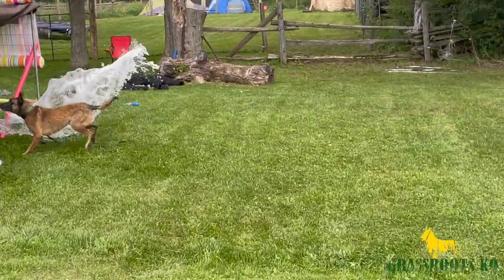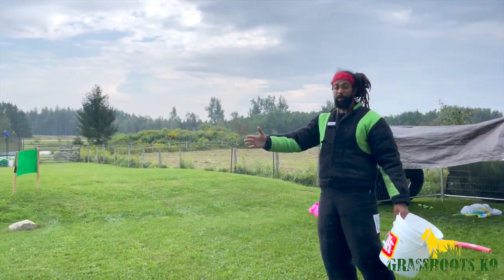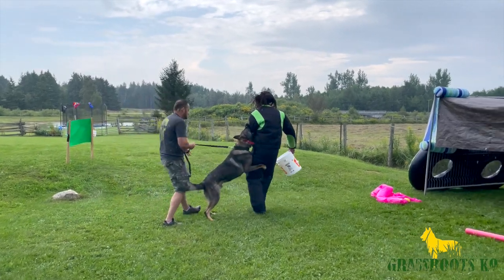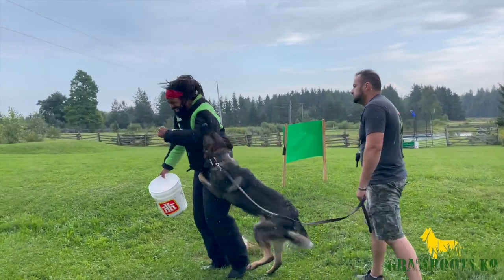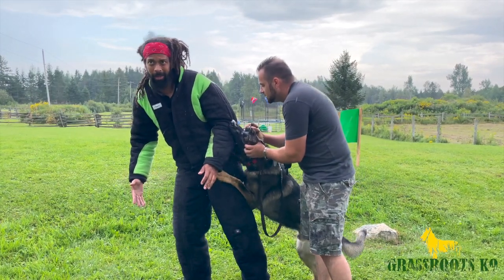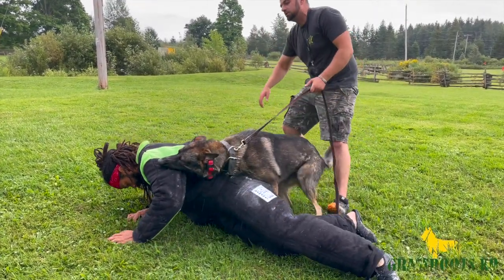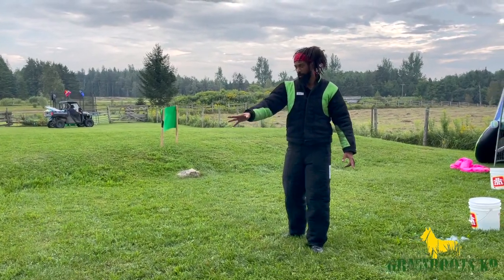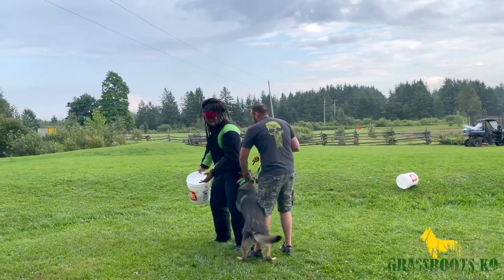Haz from Shield K9 Stopped by for Water Bites | Grassroots K9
Haz came over to work some water bites with some of his dogs that have never seen that picture before. Both of the dogs did amazing and we thought it would be a really useful impromptu video to help others that may want to introduce their dogs to water during bite work.

Make sure to check out the Shield K9 YouTube channel for tons of useful content.